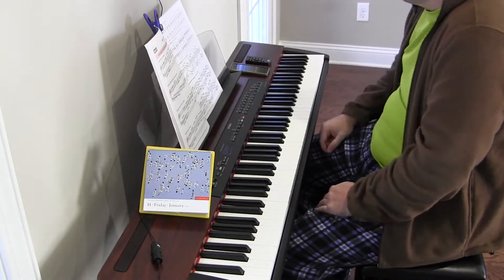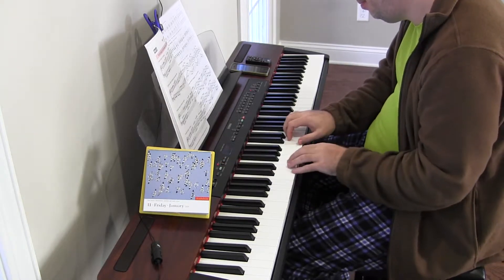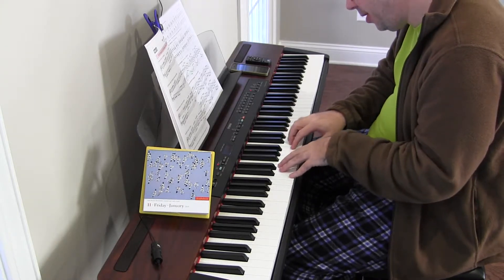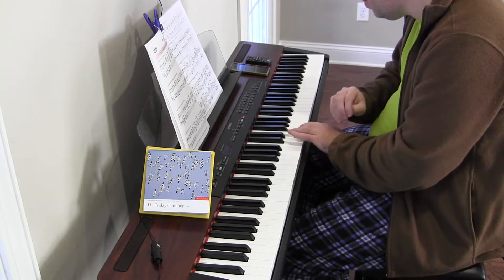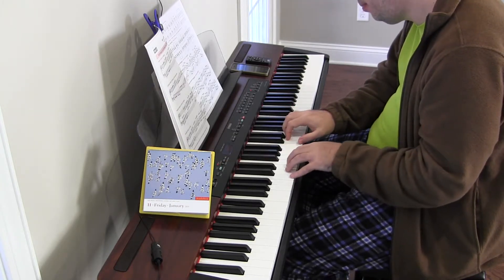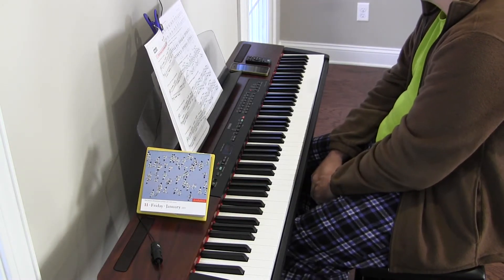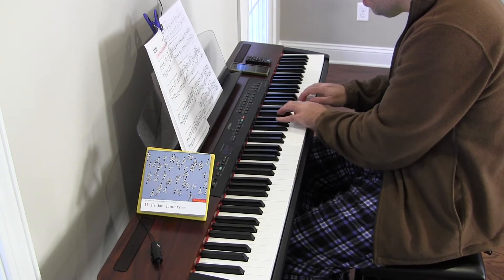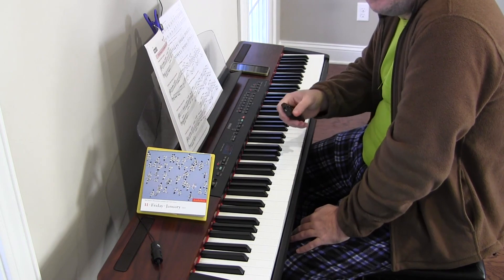Brian Playing Scales (C Major) - (2.011)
Key of C Major

00:00 - Parallel motion in sixths (60 bpm)

2019 - My third year of piano.

Lesson book: The Complete Book of Scales, Chords, Arpeggios & Cadences